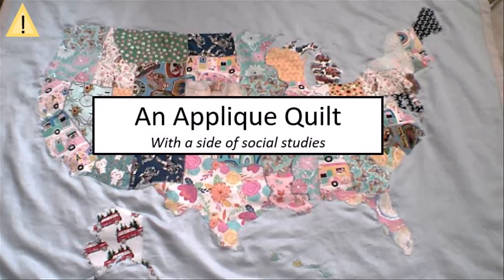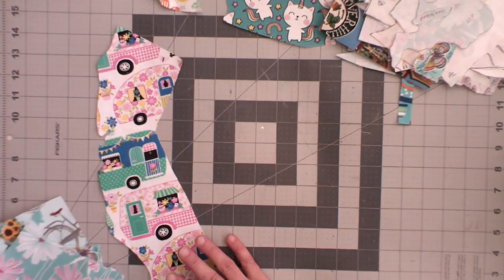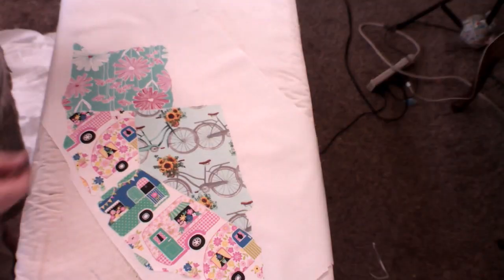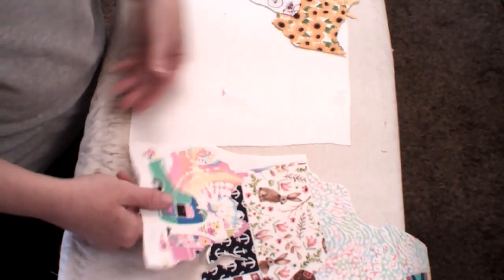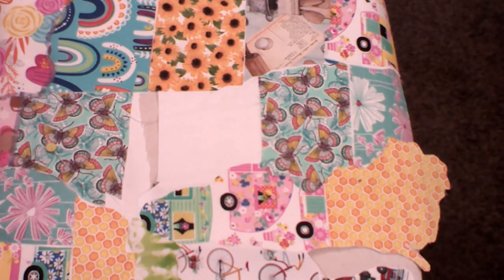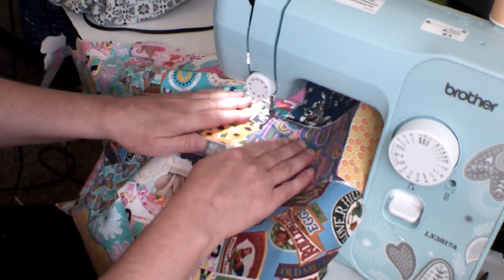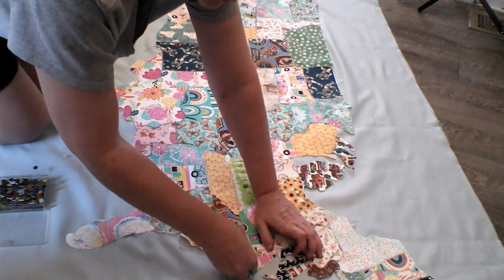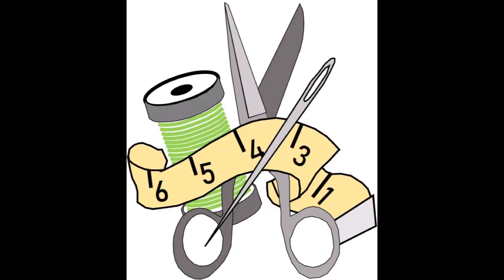Making a Map Quilt and Talking History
Today I'm making a map quilt using an applique technique and talking history. In my 'previous life' I was a US History and Government teacher for secondary students; that is, until things ran off the rails a few years ago. So join me for some geography, history and applique quilting.